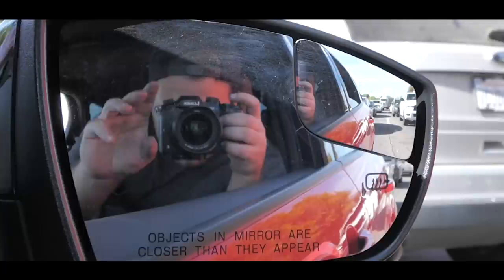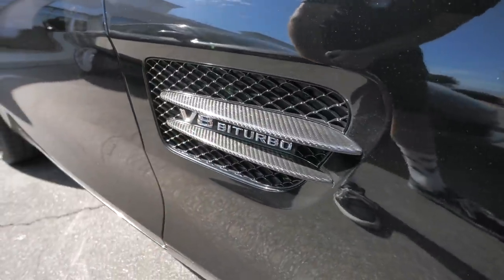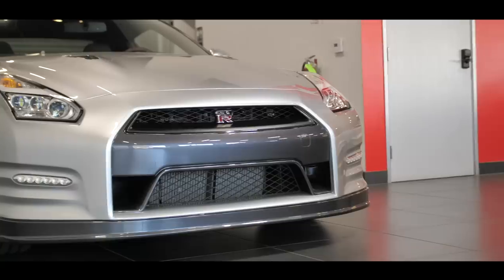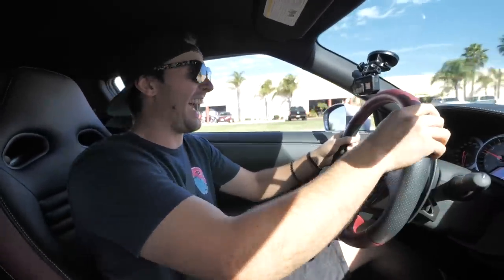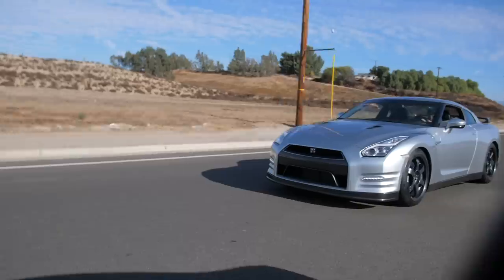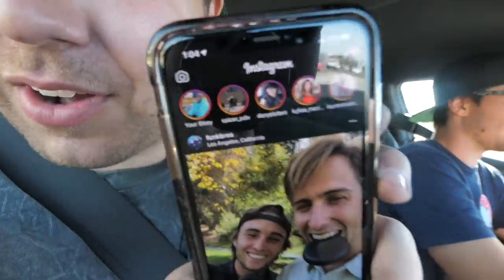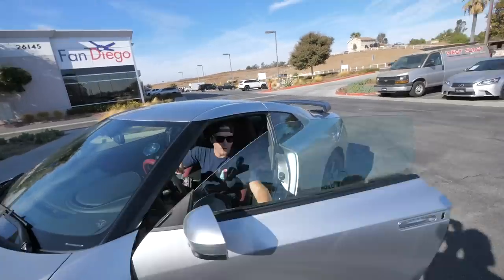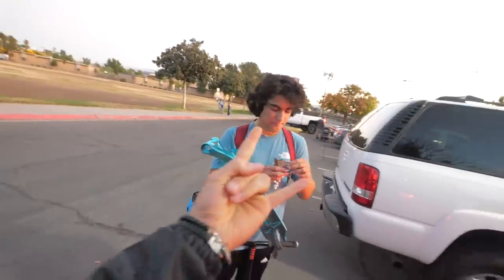Driving My Dream GTR For The First Time!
I have wanted a Nissan GTR ever since the car was released in 2008. I have always loved the body style, reputation, sound and persona of the GTR. Ever since 2008, I have categorized the supercar as my DREAM CAR. Today, I finally got to properly drive an R35 GTR! The particular car that I drove was a 2015 GTR Black Edition which comes with a lot of extra carbon fiber goodies, upgraded interior as well as different wheels. This GTR in particular had a massively upgraded brake system which was an incredible $16,000 upgrade! Needless to say. this car can stop on a dime! We did see a couple Mustangs, STIs and other cars on the road and we did a few pulls on them. They stand absolutely no chance against this 540hp monster. The experience was DEFINITELY one to remember forever! I can not wait to finally reach that one million subscriber milestone and get a GTR of my own! Huge thanks to Hunter and the crew at West Coast Exotic Cars for making this video possible. Make sure to go give them a follow on Instagram and keep up to date with all of the events that they'll be having in the near future! Thank you all so much for the continued love and support and I truly hope you enjoy my first GTR test drive video!